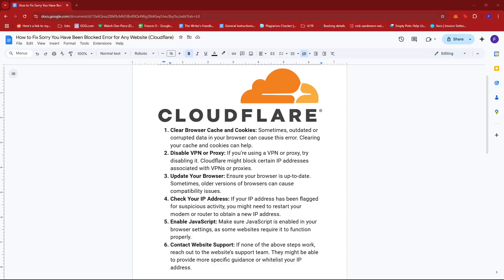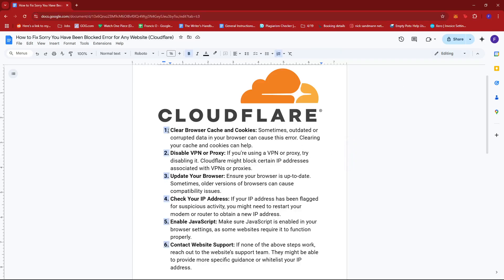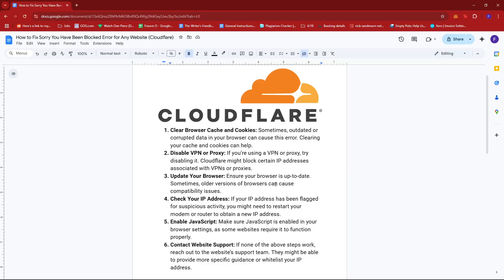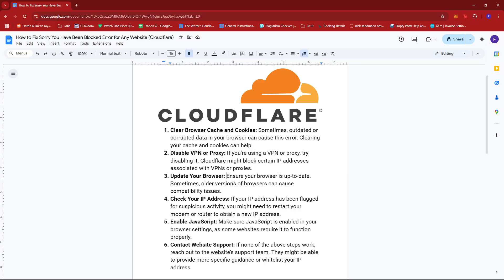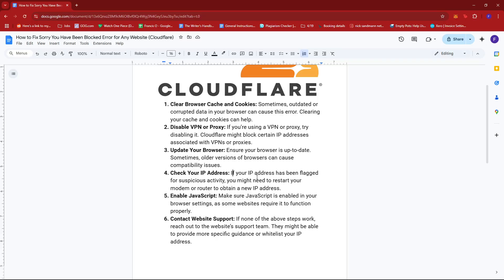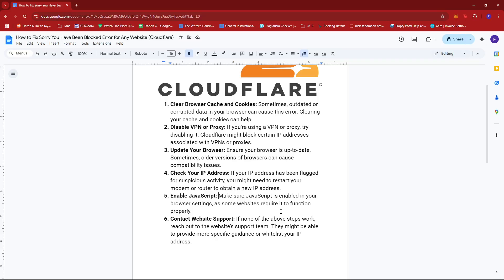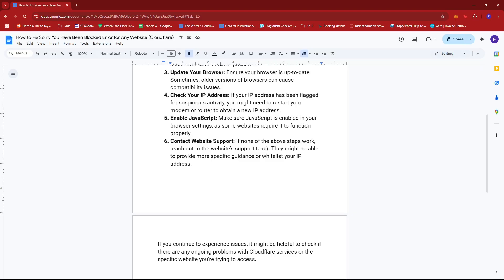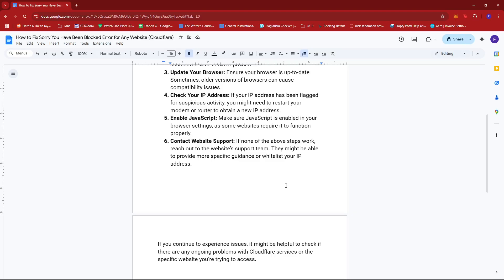How to Fix Sorry You Have Been Blocked Error for Any Website (Cloudflare)